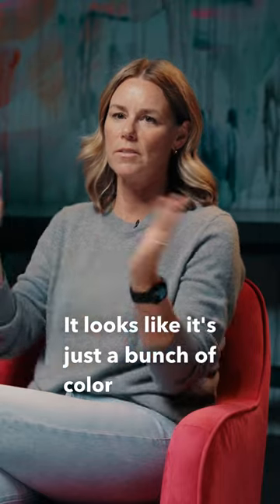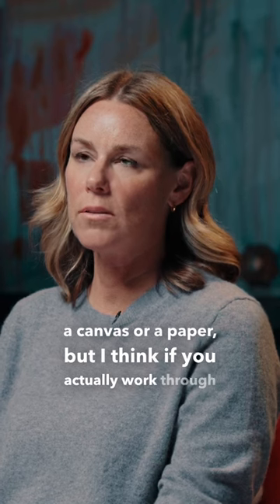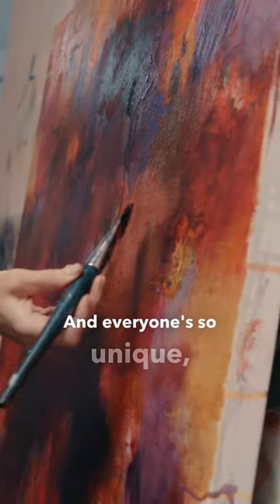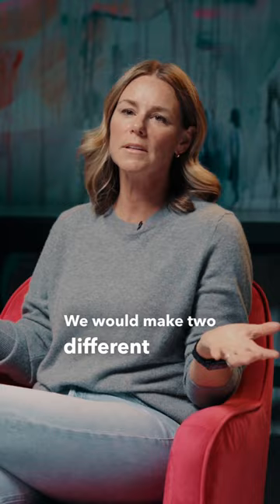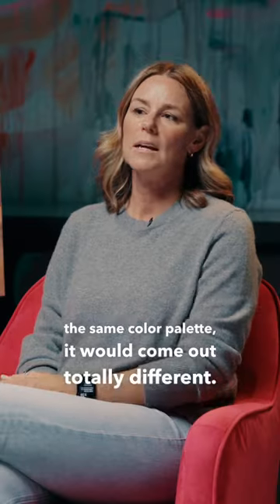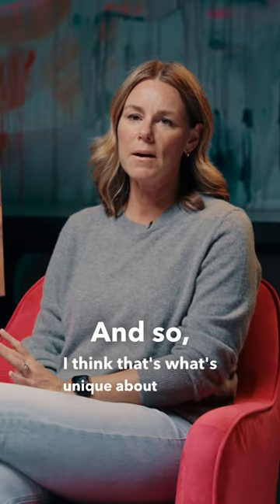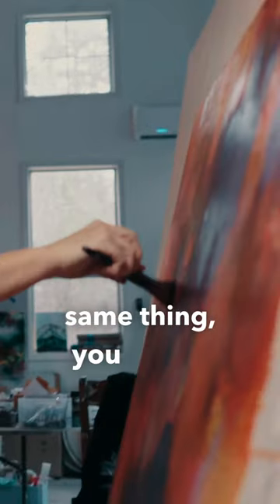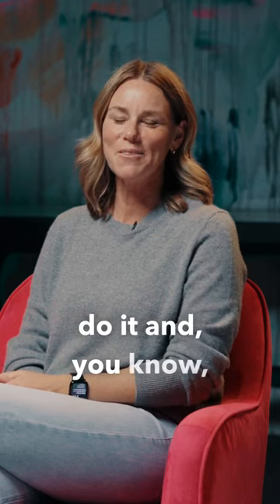The Most Interesting Fact about Abstract Painting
Learn more about our one-year art program that is designed to take anyone at any level in art and turn them into a professional